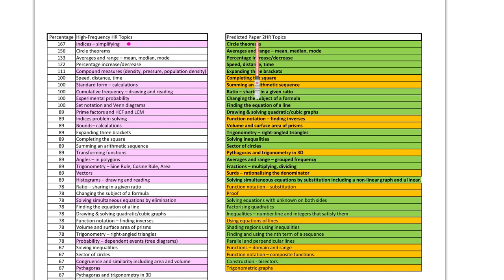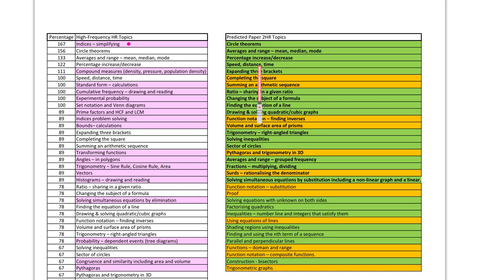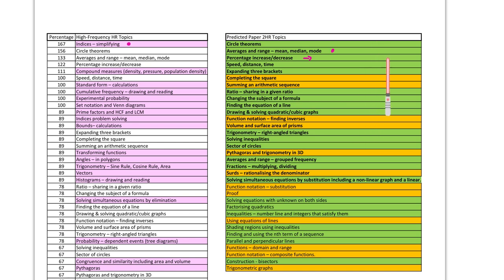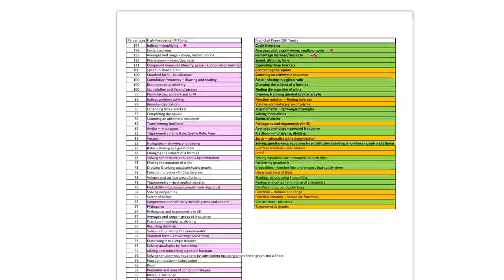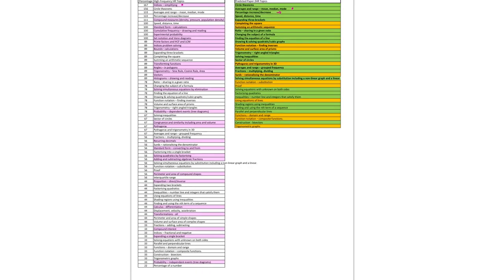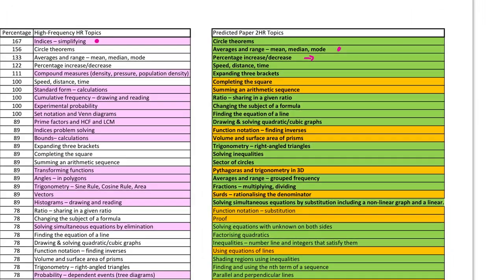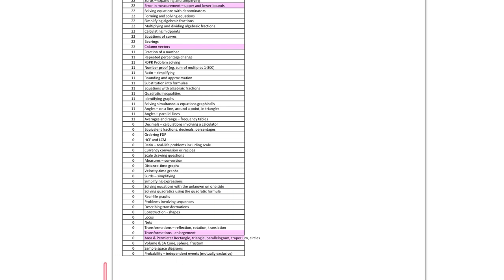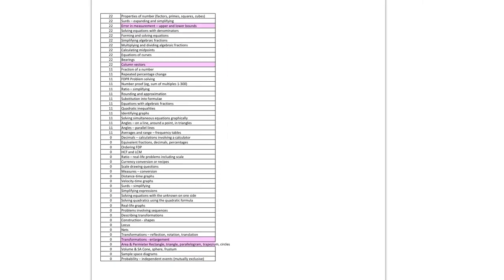IGCSE Mathematics Predicted Paper 2023 Edexcel Part 3 Paper 2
Summer 2023 IGCSE Edexcel
Mathematics Predicted Practice Paper Video Part 3 Paper 2

Full Paper Video coming soon

Pink - Topics that appeared in Paper 1HR
Green – You should ensure you revise these topics and understand them well if you are aiming for a Grade 6 or more
Orange – Grade 7,8,9 questions, suggested if you are aiming for a Grade 9
The exact paper may or may not include similar-style questions, this is a prediction based on past data and is to be used for revision purposes. There is no guarantee and you should use it as well as your normal revision. Questions from Pearson Education Edexcel.
Mark scheme included
Do your best and good luck 😊

Use Exam Papers to help with revision and different methods. If you need support with specific topics take a look at the
Suitable for IGCSE and GCSE revision.